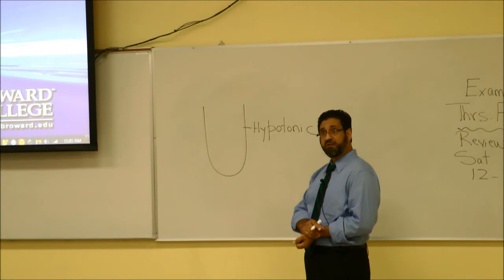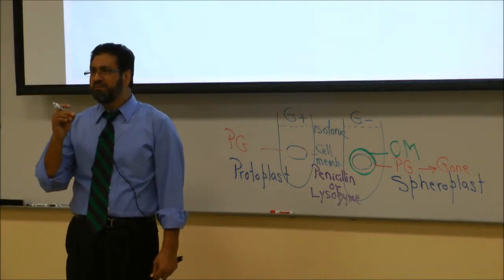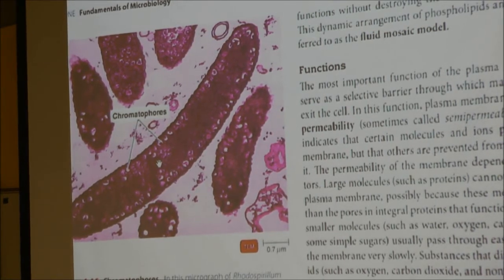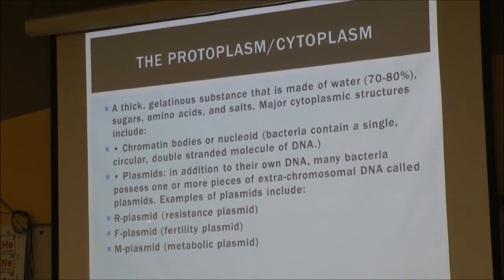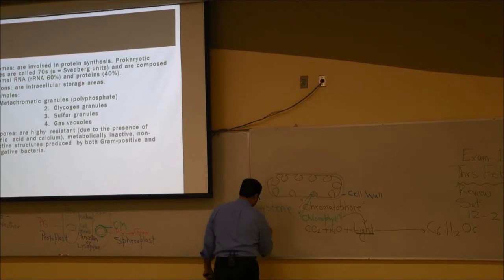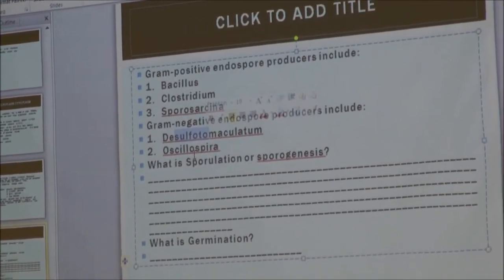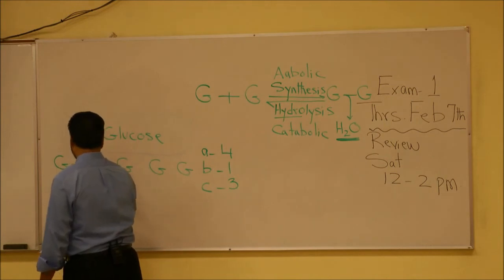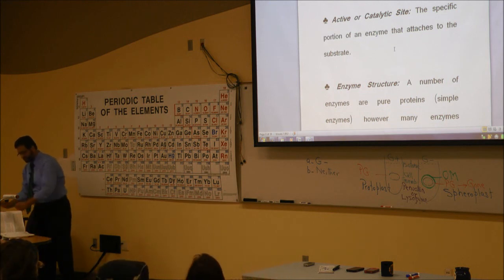Prof. Khan Lecture 8